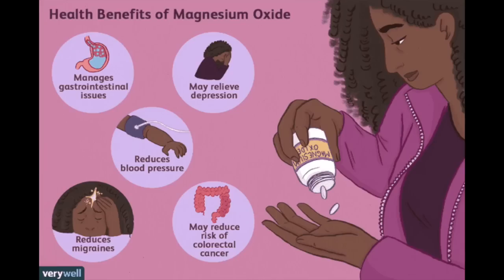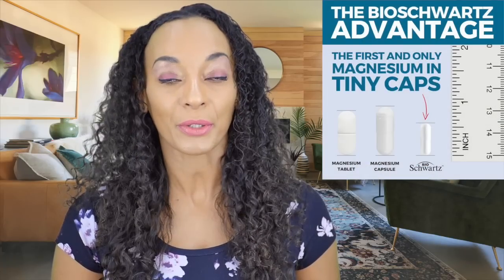Should You Take Magnesium Supplements?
Breaking down benefits and different sources of magnesium.

Product
Nature Made Magnesium Oxide 250mg Tablets 200ct:

Nature Made Magnesium Citrate 250mg Softgels 120ct

BioSchwartz Maximum Absorption Magnesium Bisglycinate Capsules 180ct

Research
VerywellHealth (2022) - Magnesium Oxide: Benefits, Dosage, Interactions, and Side Effects:

Reach out with questions, comments or suggestions on topics!